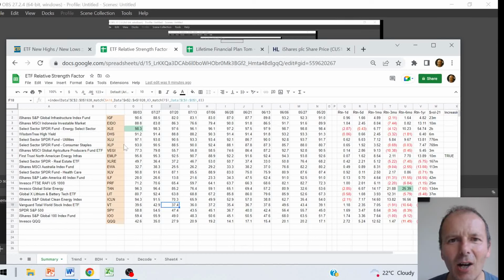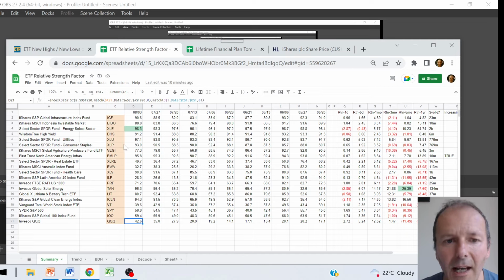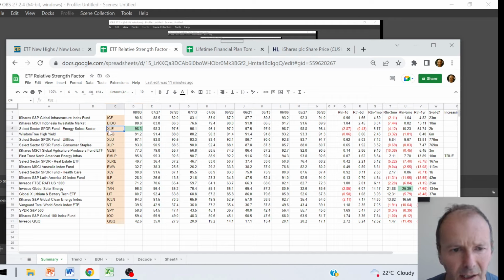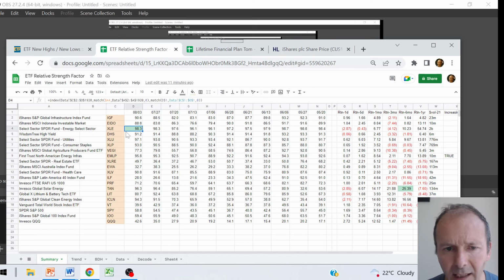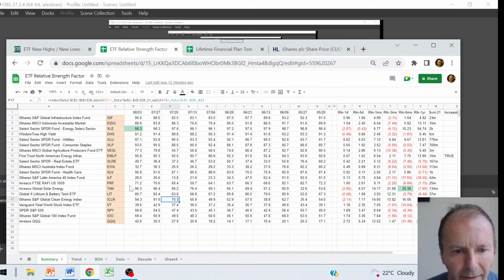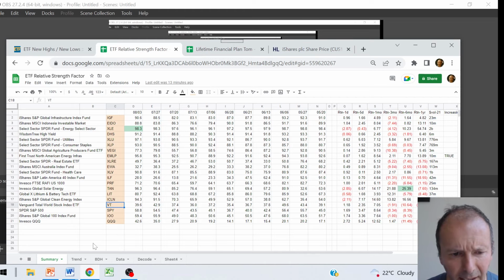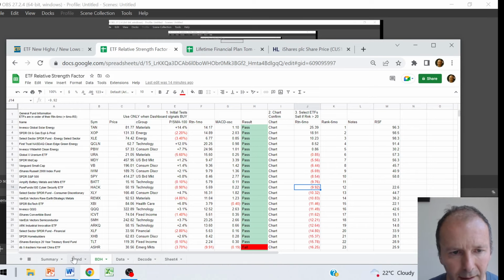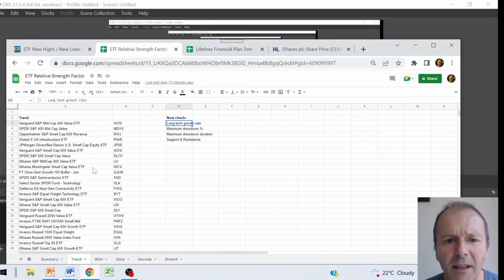Selecting ETFs using Relative Momentum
Relative momentum is a powerful tool for seeing how well an investment, in this case an ETF, is performing relative to its peer group.

Absolute momentum is just price change, it can be choppy, moving from positive to negative. Relative momentum ranks between a maximum of 100 and a minimum of 0, anything moving up the rankings in a consistent manner is worthy of further investigation.

Gary Antonacci uses dual momentum which is essentially checking absolute momentum is positive and then looking at the highest relative momentum within chosen groupings such as US ETFs, Emerging Market ETFs or Bond ETFs.

There is a lot of number crunching involved, but I get the free website etfscreen.com to do that for me. Then I link information from ETFscreen.com into a google sheet, so that I can further analyse the data.

The relative strength here is measured over several time periods within the last 12 months with a greater weighting to more recent time periods.

Energy is a dominant theme but we wouldn't buy it today as we don't want to jump in on the end of a trend, we want to find a trend that is commencing as prices breakout to new highs, but not necessarily all time highs.  When beginning your momentum journey the mistake is buying what has already gone up and what is growing at a rate well in excess of its long term trend. Reversion to the mean, to this long term trend, is highly likely, particularly for commodities.

These are US ETFs measured in $ but the principles will be the same for non-US ETFs measured in different currencies.

I have looked for trending ETFs based on 4 weeks of rising relative momentum and a relative momentum score between 80 and 40.

There are also screeners you can link to such as this one based on Leslie Masonson's book "Buy Don't Hold".

When you open a google sheet select "Make a Copy" from the "File" menu in order to be able to edit the file.